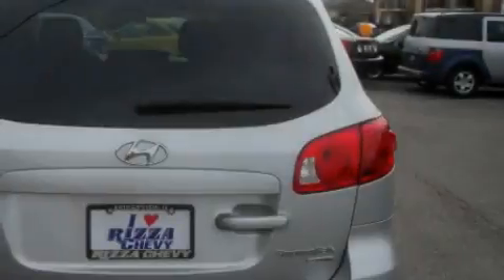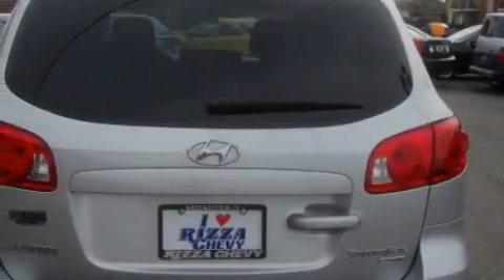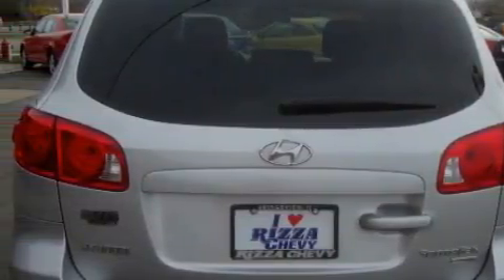2009 Hyundai Santa Fe Bridgeview IL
Year: 2009
 Make: Hyundai
 Model: Santa Fe
 Engine: Gas V6 2.7L/164
 Trans.: Automatic
 Exterior: Radiant Silver
 Miles: 21,726
 Interior: Gray

 2009 Hyundai Santa Fe Bridgeview IL